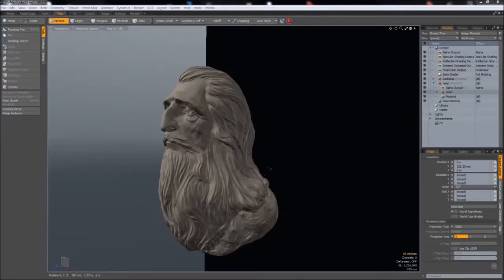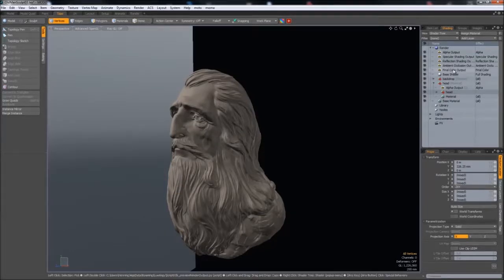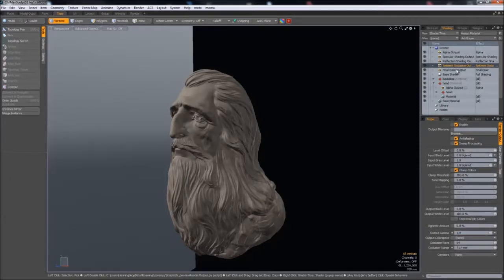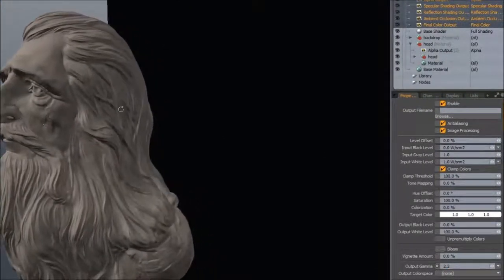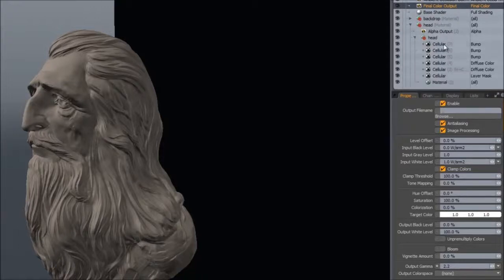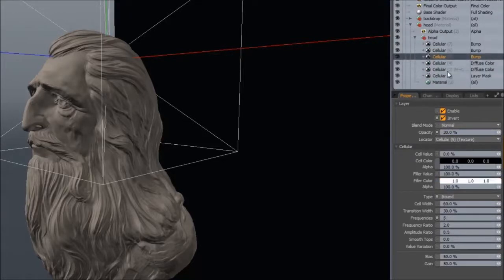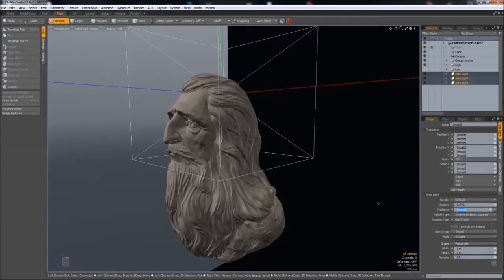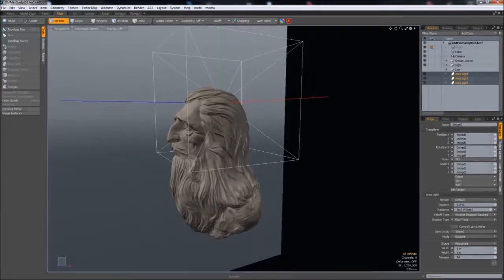Modo Tutorial - How to Edit Multiple Attributes at Once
In this video we’re going to take a look at how we can edit multiple attributes at once in modo. This is a feature which not too many 3D applications have  and a lot of people don’t even know it exists. Imagine that you have 10 render layers and you need to change the gamma of them all at once.

If you enjoyed this tutorial make sure you go ahead and check out FlippedNormals website / social media.